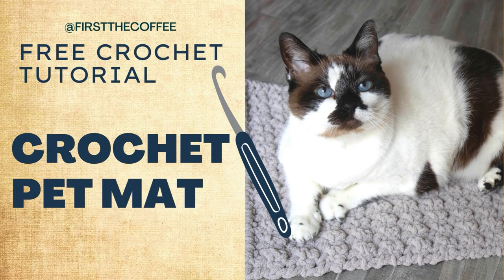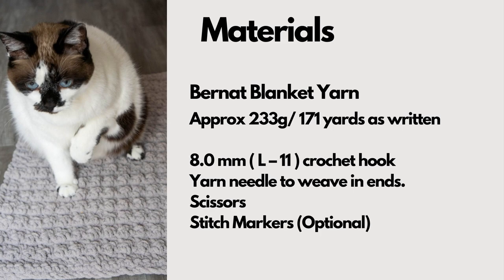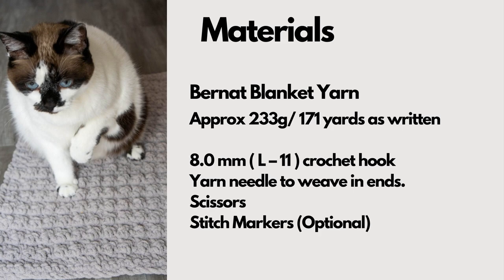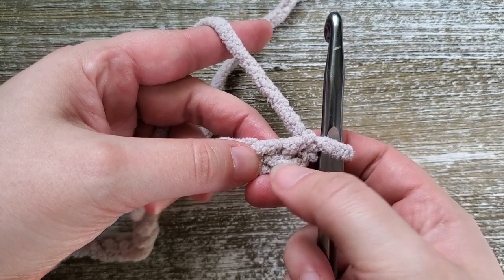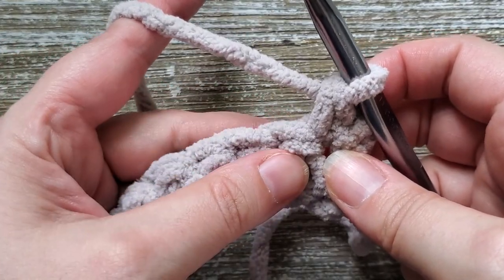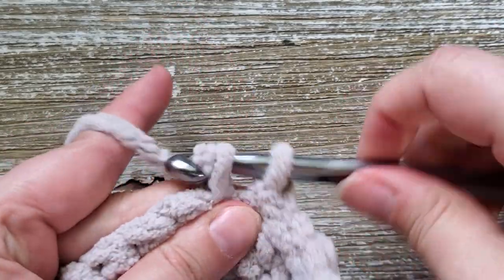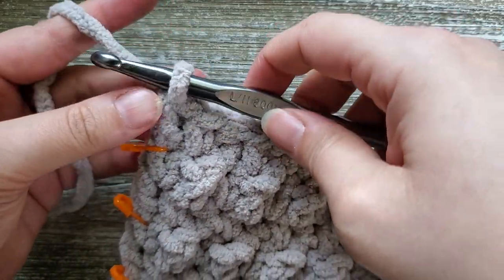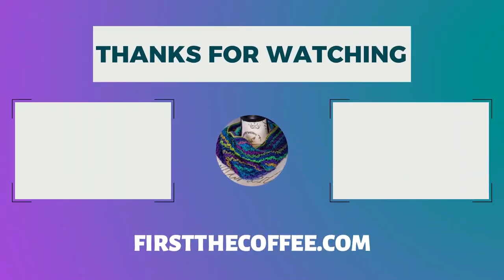Super Easy and Quick Crochet Pet Mat Pattern Tutorial. Great for both cats and small dogs.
A crochet video tutorial on how to crochet this quick and easy crochet pet mat.  This pattern uses Bernat Blanket yarn, and you can wash and dry this easily when using this yarn.

A free written copy of The Pet Mat Crochet Pattern can be found on my

An ad-free PDF version of this crochet cat mat pattern is available through Ravelry:

Crochet Pet Mat Pattern Details
This Crochet Pattern is written in US crochet terms.
Hook Size:
Yarn: ~ 171 yards of Bernat Blanket Yarn (Super Bulky)

00:00 Intro & Materials
01:36 Foundation
01:57 Row 1
02:29 Rows 2 - 36
04:12 Row 37